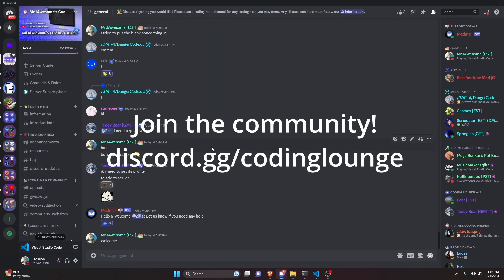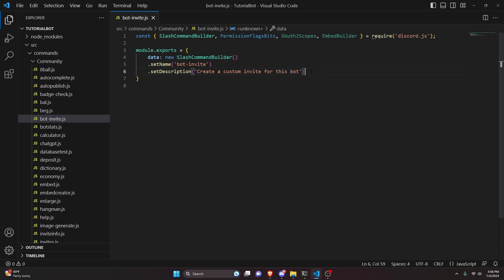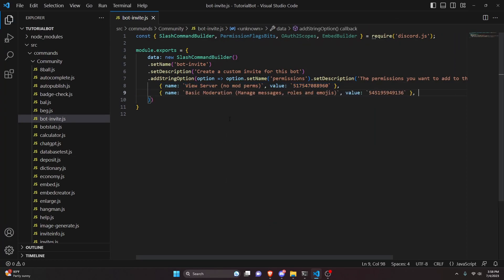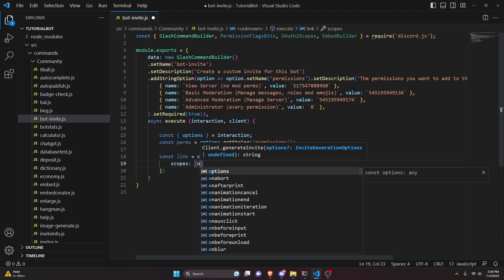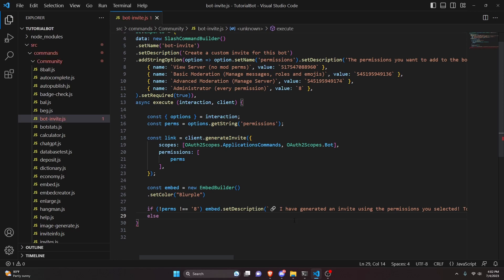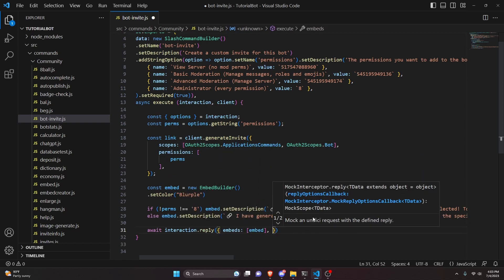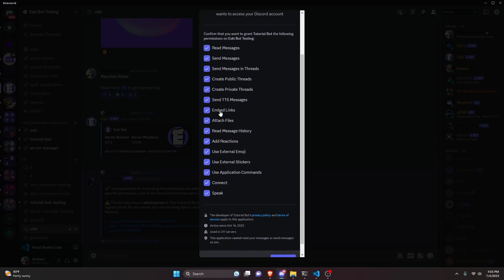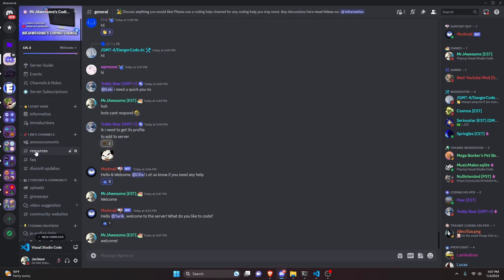How to make a CUSTOM BOT INVITE command for your discord bot! || Discord.js V14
This is how you can create a custom invite for your discord bot using a command!